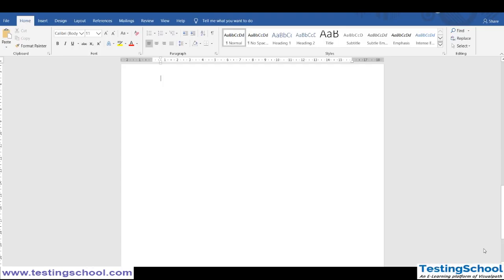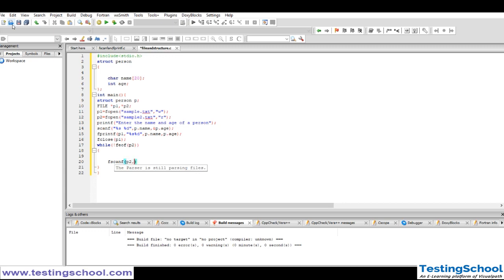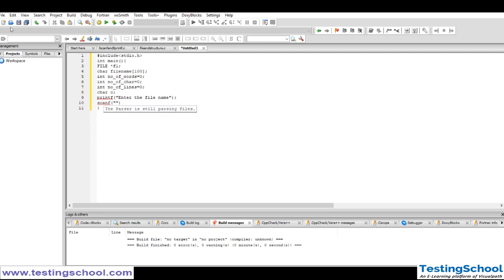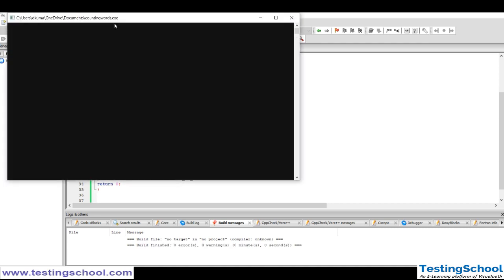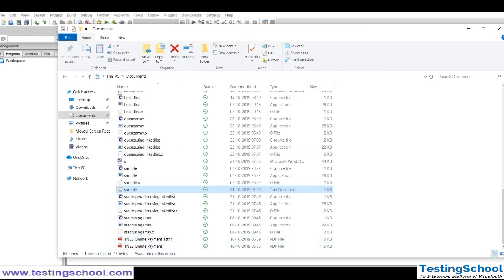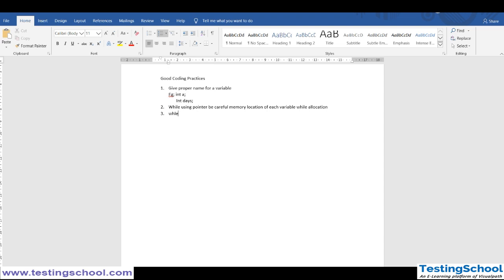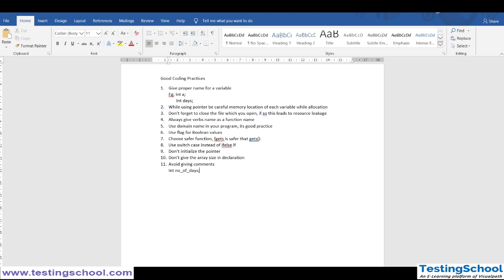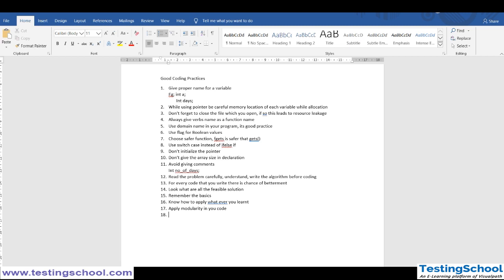3 FILE HANDLING PART 3